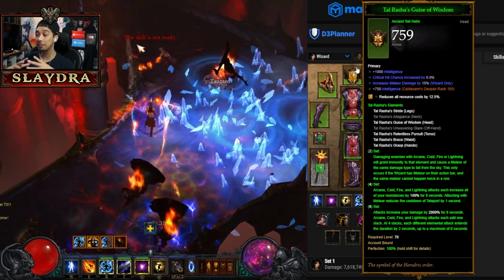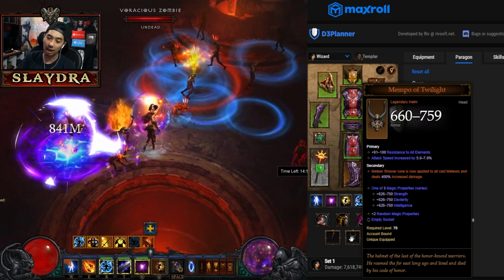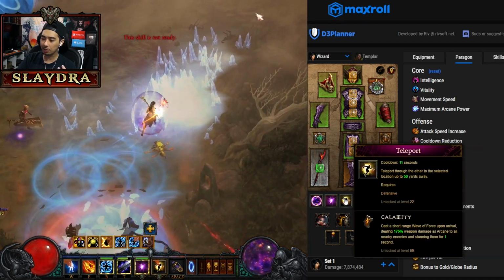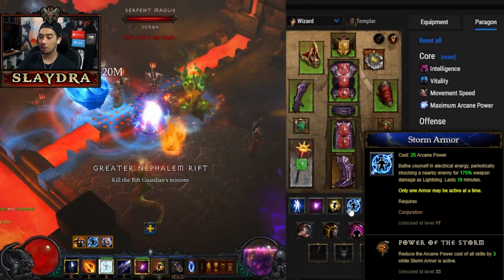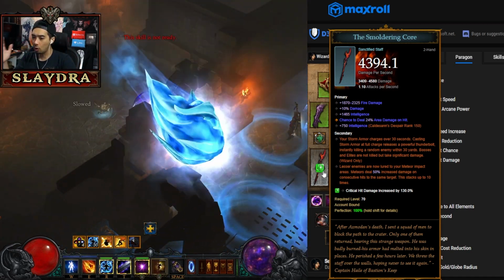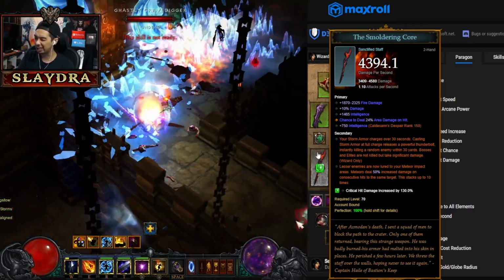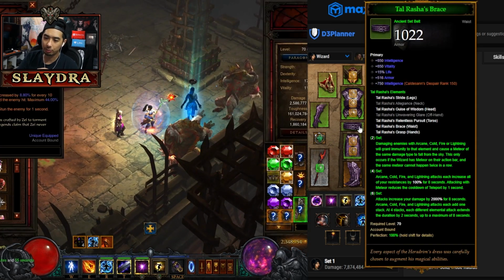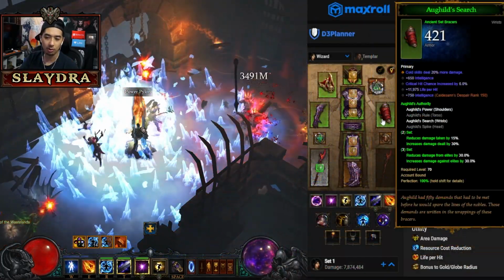Diablo 3 Season 27 Best Wizard Build Tal Rasha Build Guide Best GR Push Build S27 Wizard Meteor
Diablo 3 Season 27 Best Wizard Build Tal Rasha Build Guide Best GR Push Build S27 Wizard

Diablo 3 Season 27 All Legendary Angel Sanctified Weapon Abilities
(Start on Demon hunter as I explain how they work)